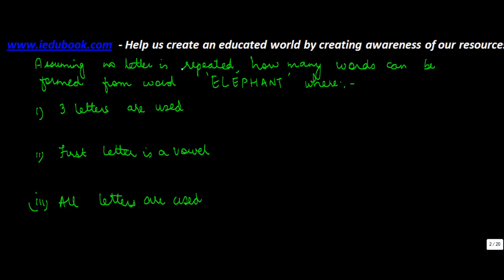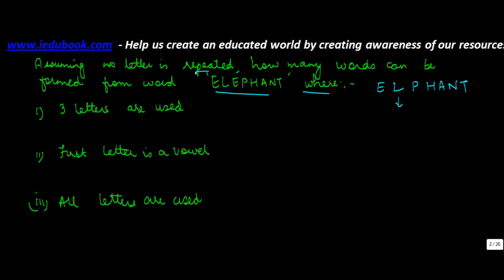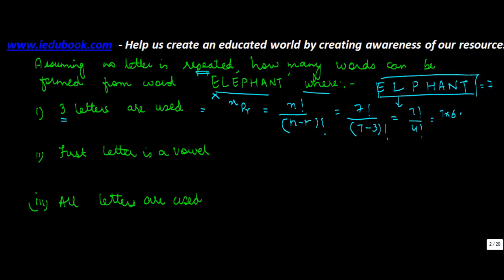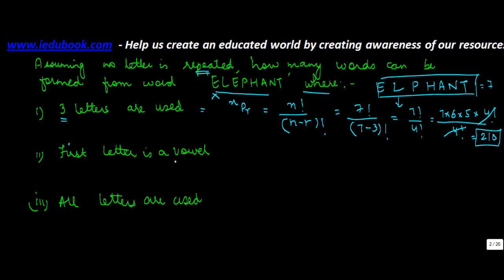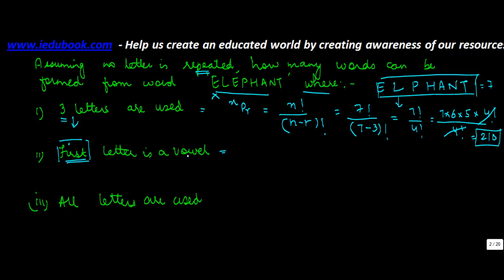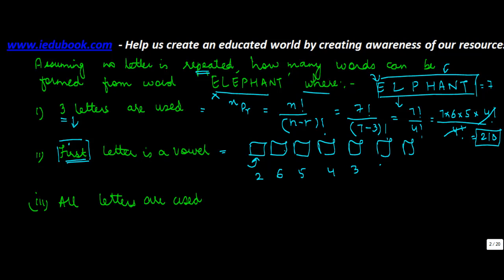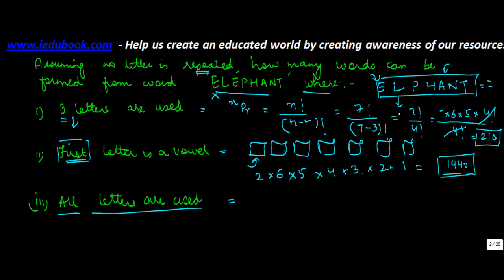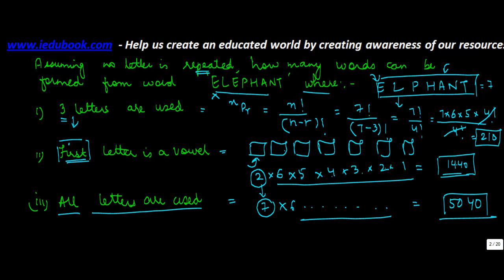Permutation and Combination - Problem 6 - Maths - Class 12/XII - ISCE,CBSE - NCERT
Learn About - Permutation and Combination Problem 6 - Permutation and Combination - Maths - Class 12/XII - ISCE,CBSE - NCERT